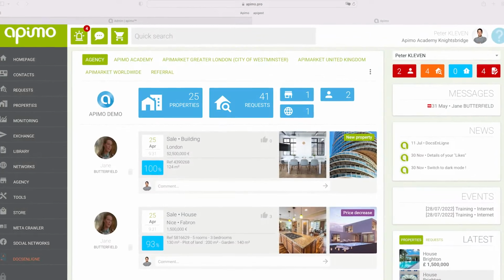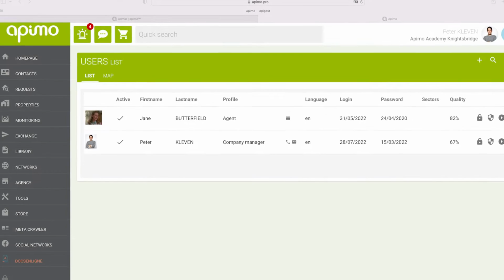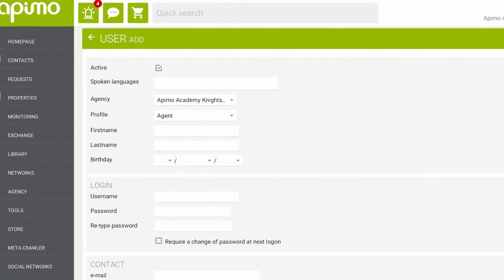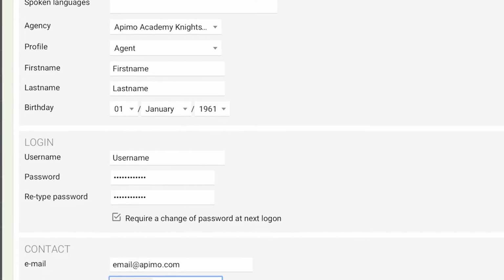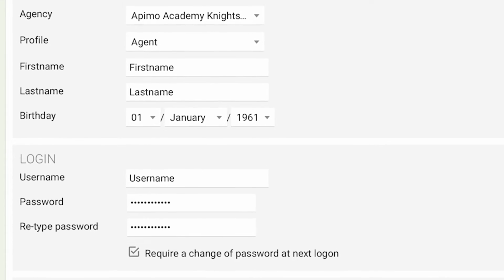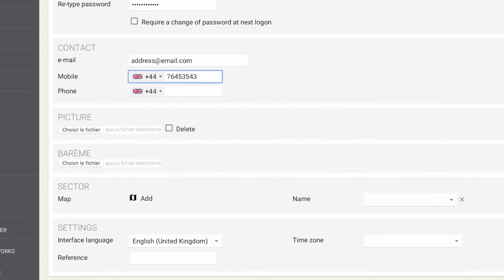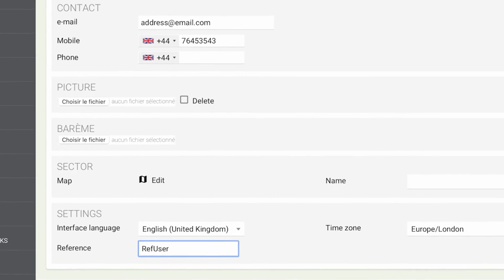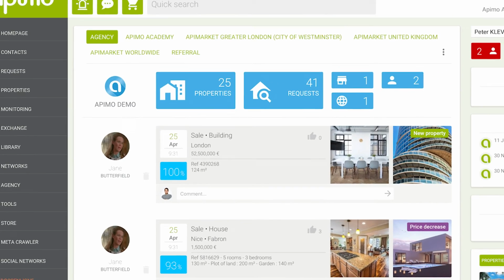Apitips - New user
In this Apitips we show you step by step how to create a new user account, and the different options available 🕺🏻

Our well-known Apitips are coming out in French, English, Spanish, and Portuguese...To not miss out on any of these, activate the bell 🔔!